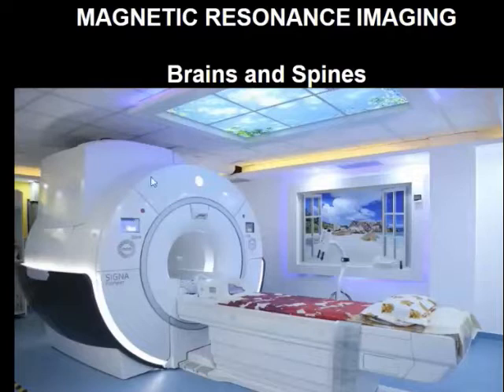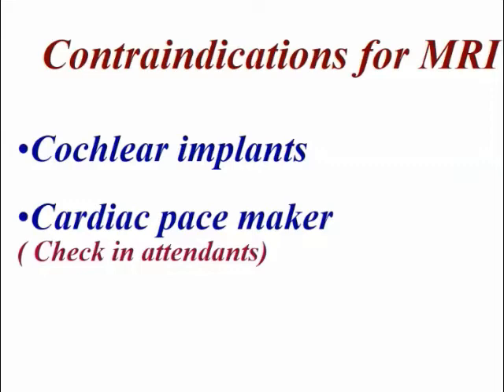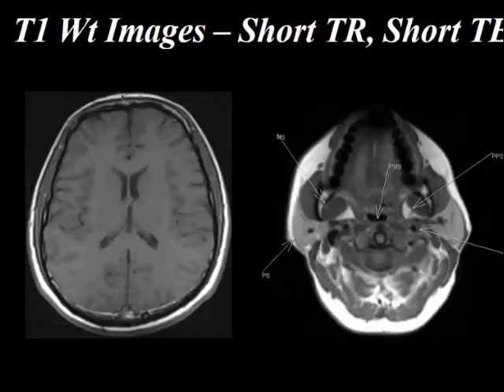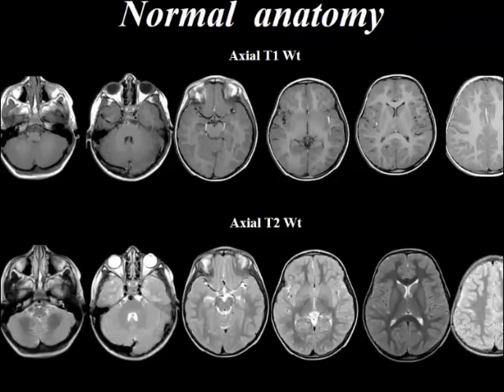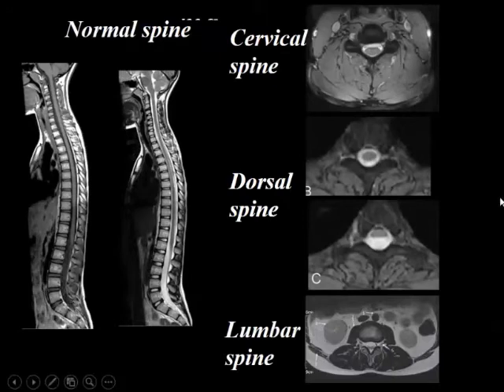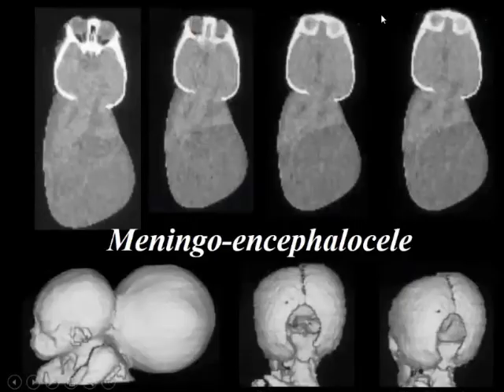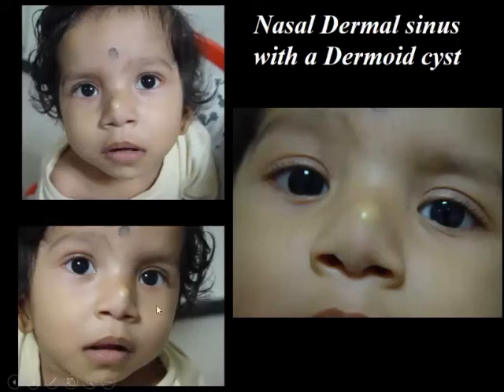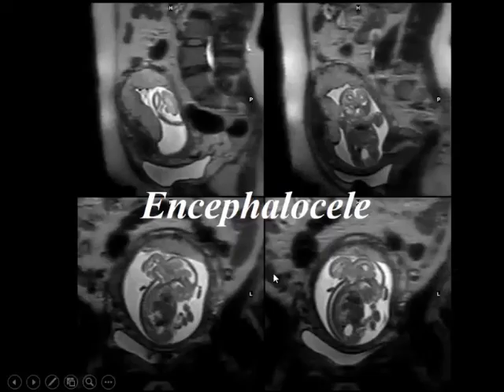IGICH Academic Series - Magnetic Resonance Imaging Dr Radesh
This is a part of IGICH Academic Series, which is a set of recordings of our online academic programs.

This is a comprehensive talk on Magnetic resonance imaging- working principal ,advantage over other radiological modality,  interpretation by Dr.Radesh S., eminent Radiologist from Bangalore